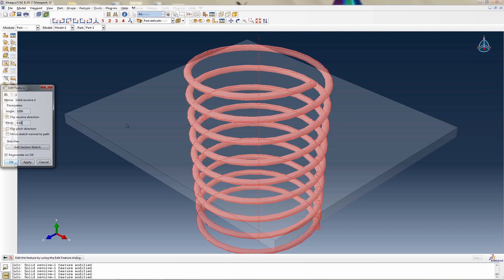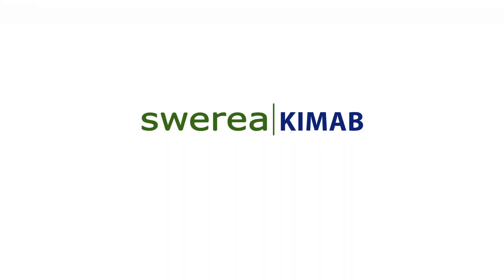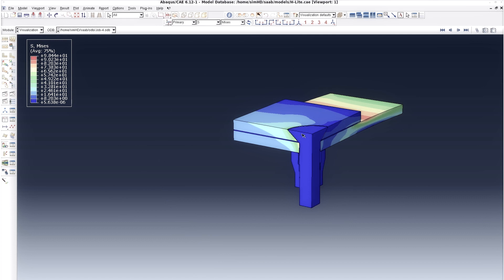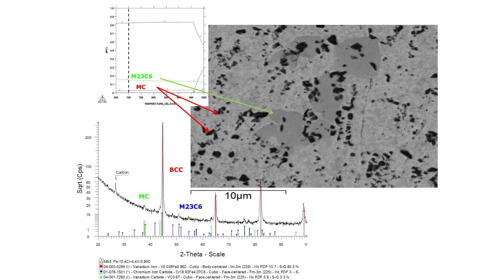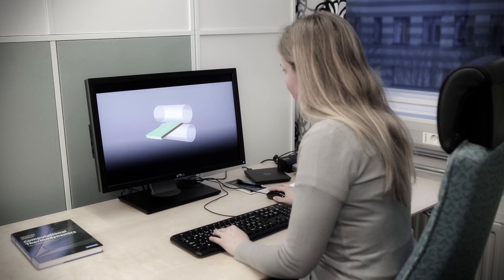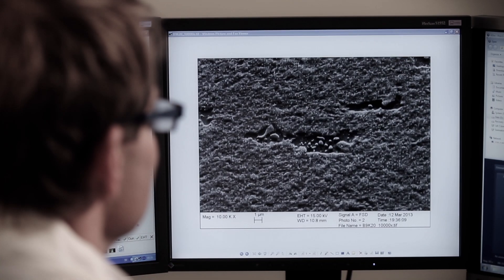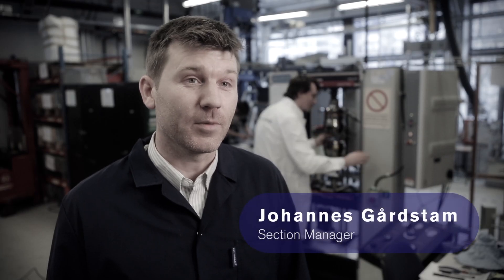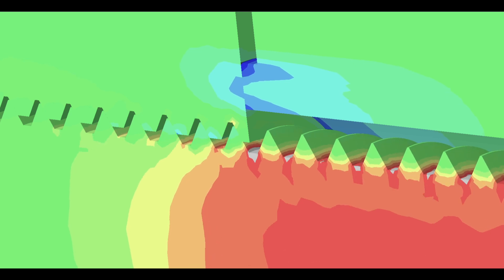Virtual Laboratory 1080p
Our virtual lab enables us to calculate and analyse results, irrespective of time, space or type of material."It is incredibly time-efficient and being able to link calculations with experimental results gives a much more thorough understanding of the material, says Johannes Gårdstam, Swerea KIMAB."